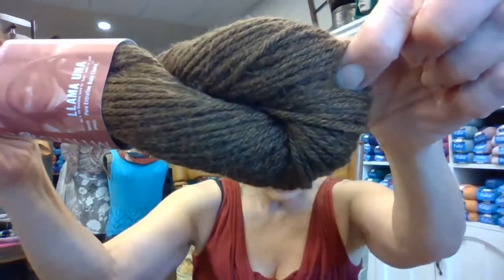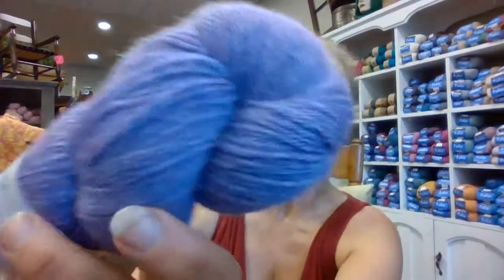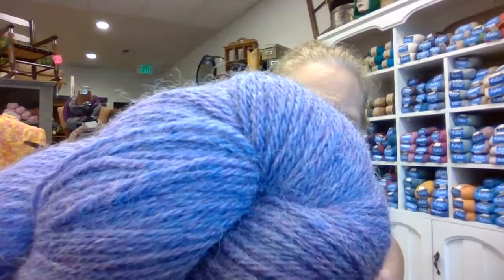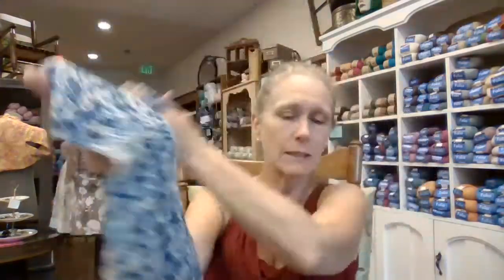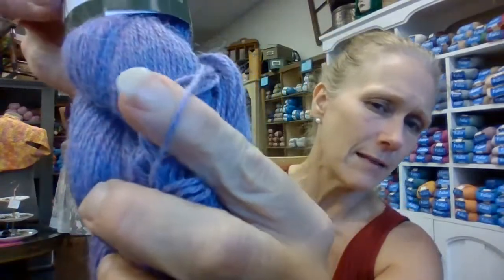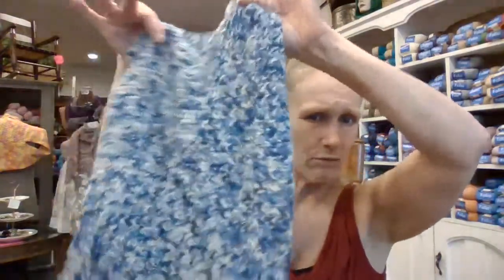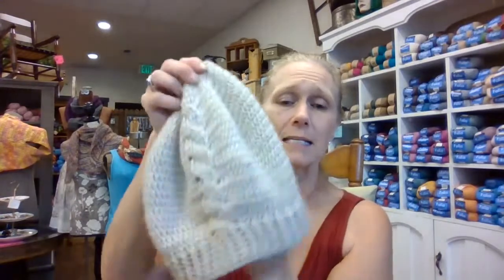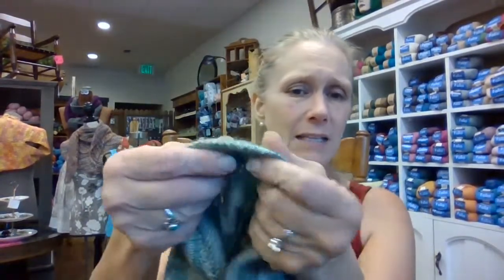Great Qualities of Llama Yarn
A few thoughts on why I really love llama yarns.